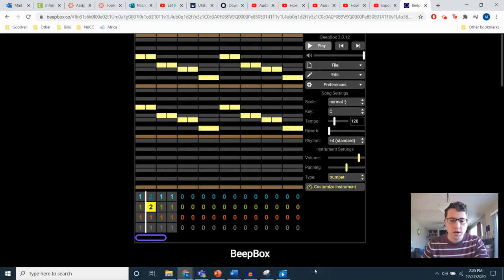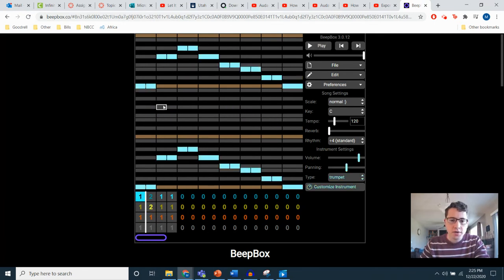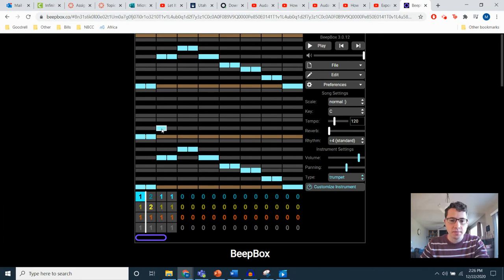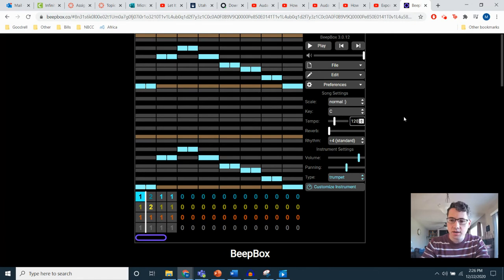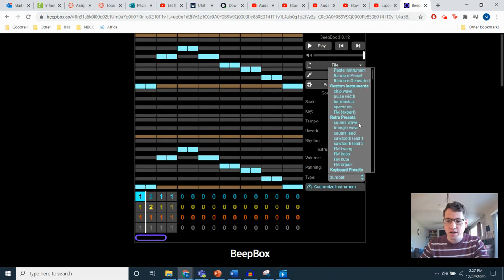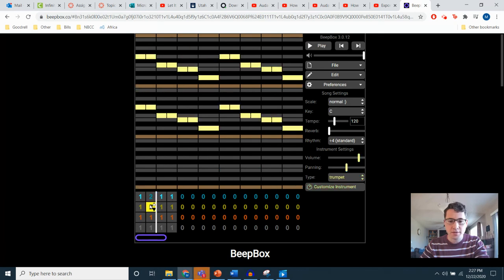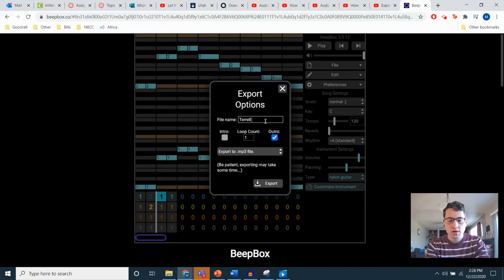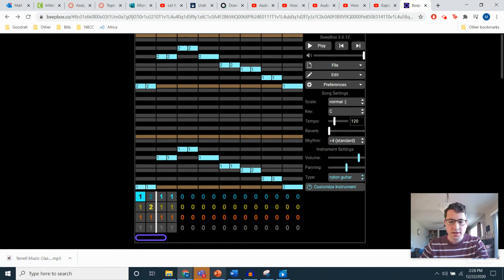How To Use BeepBox